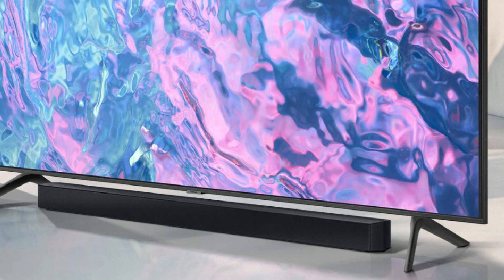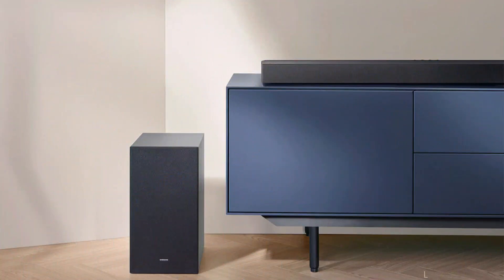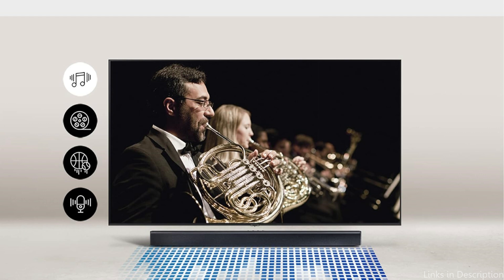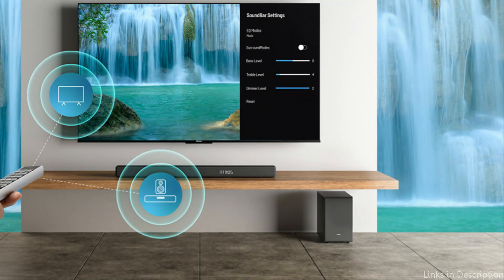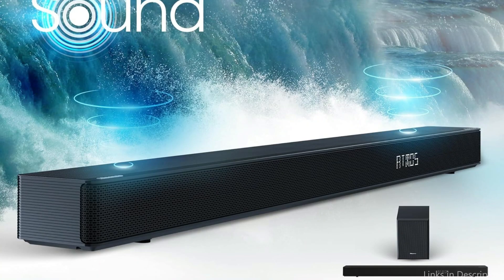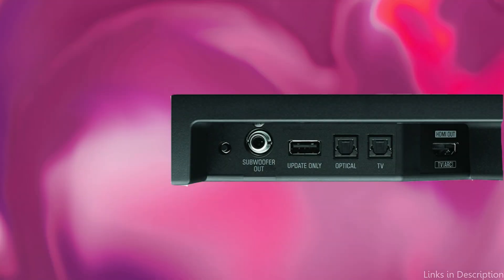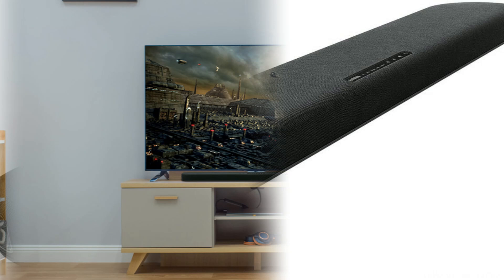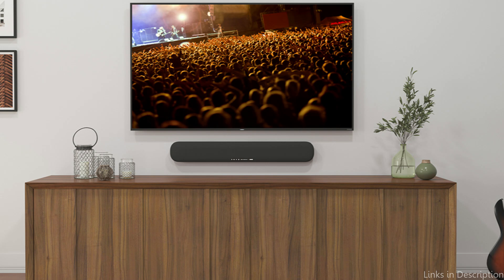Best Soundbars Under $200: Budget-Friendly Picks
We've put together a list of the top 200 dollar soundbars on a budget. These models offer great sound quality, simplicity of setup, and necessary features to improve your viewing experience at an affordable price.

1. Samsung HW-C450 Soundbar

2. Hisense AX3125H Soundbar

3. Yamaha Audio SR-B20A Soundbar

More Soundbars